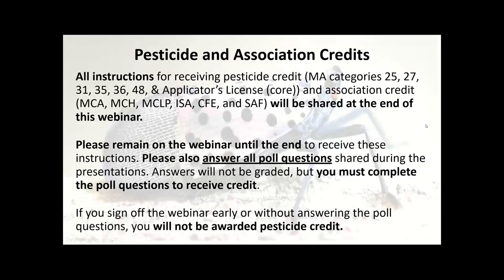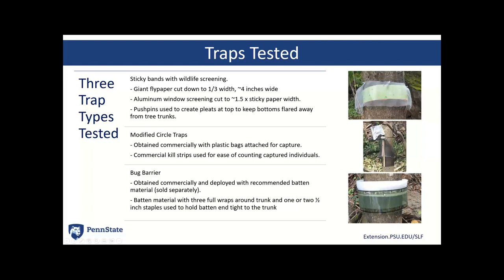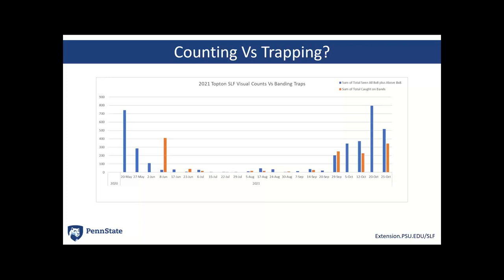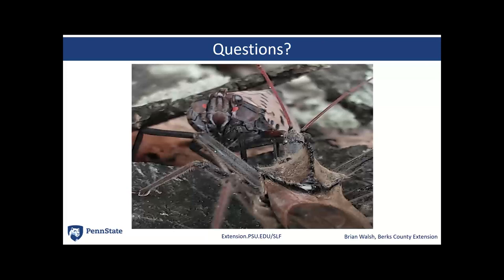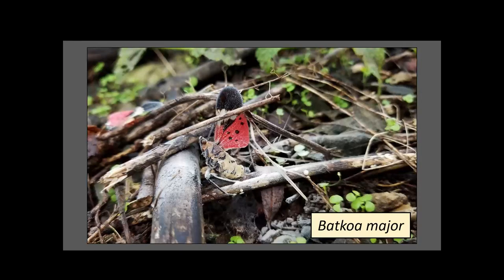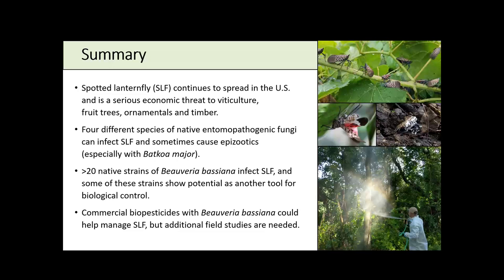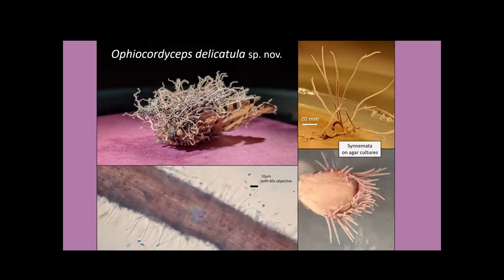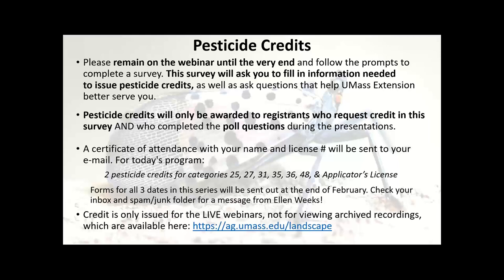2023 Invasive Insect Webinar Series: Day 2 - Spotted Lanternfly Mgmt, Entomopathogens, Biopesticides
Spotted Lanternfly Management in the Landscape
Speaker: Brian Walsh, Extension Educator, Ornamentals, PennState Extension
Managing spotted lanternfly in locations where this insect has become established and damaging populations are seen in Massachusetts will be important. Learn from the experience of PennState Extension, who have been dealing with this pest since 2014, about best management practices for this insect. An integrated pest management (IPM) approach to dealing with the spotted lanternfly is recommended.

Entomopathogens of Spotted Lanternfly, Biopesticides, & Scouting Egg Masses in Vineyards
Speaker: Dr. Eric Clifton, Research Scientist, BioWorks
This presentation will discuss recent research of epizootics (outbreaks of disease) from entomopathogens (insect killing fungi) on spotted lanternfly populations in Pennsylvania. This presentation will also cover lab and field trials using biopesticides (Beauvaria bassiana and Isaria fumosorosea) on spotted lanternfly nymphs and adults. The talk will also provide some insight on scouting for egg masses in vineyards.